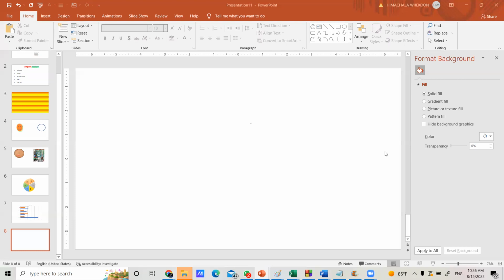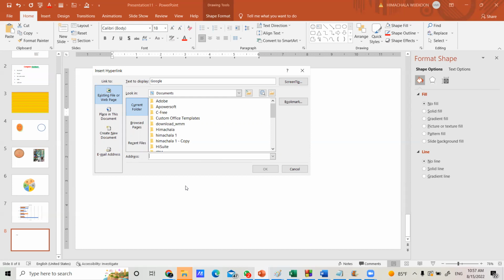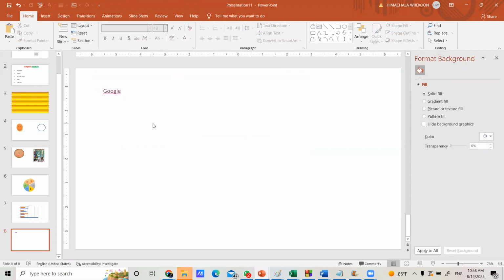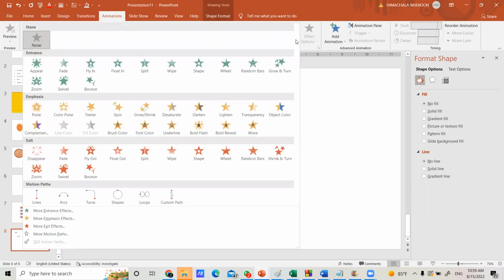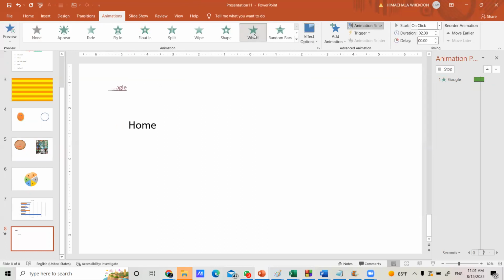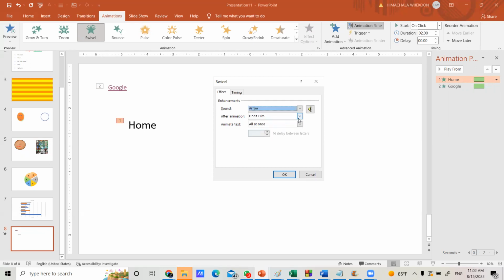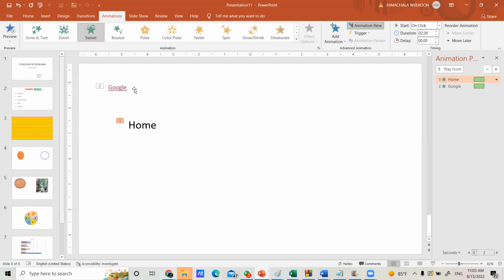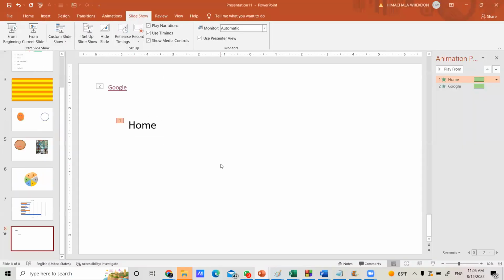PowerPoint: Hyperlinks | Insert Hyperlinks and Animation in PowerPoint 2019 | Clear Explanation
Hi friends,
This video is about PowerPoint: Hyperlinks | Insert Hyperlinks and Animation in PowerPoint 2019 | Clear Explanation

What is hyperlinks
What is animation
Creating hyperlinks,
Applying animation

Keywords-
hyperlinks and animation in powerpoint how to make a hyperlink in discord
hyperlinks and animation in powerpoint aesthetic powerpoint presentation animation
interactive powerpoint presentation how to create hyperlinks in pdf
hyperlinks and animation in powerpoint interactive powerpoint presentation
hyperlinks and animation in powerpoint how to hyperlink in email
hyperlinks and animation in powerpoint how to hyperlink an image
hyperlinks and animation in powerpoint hyperlink action button
hyperlinks and animation in powerpoint animation tutorial motion graphics
hyperlinks and animation in powerpoint action button in powerpoint
hyperlinks and animation in powerpoint how to make hyperlink
hyperlinks and animation in powerpoint hyperlink animation powerpoint mobile
hyperlinks and animation in powerpoint hyperlink word
hyperlinks and animation in powerpoint Hyperlink in PowerPoint 2016
hyperlinks and animation in powerpoint Hyperlink in PowerPoint not working
hyperlinks and animation in powerpoint Presentation not using hyperlinks
hyperlinks and animation in powerpoint Use of hyperlink in PowerPoint

if you like my youtube channel,